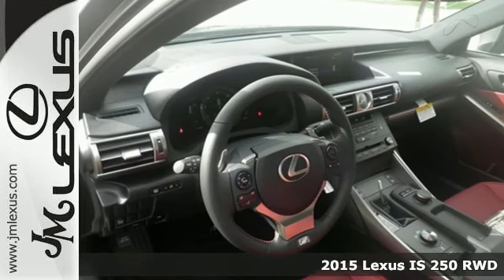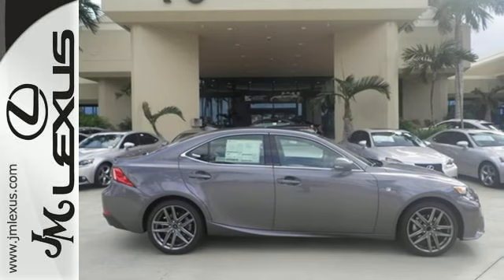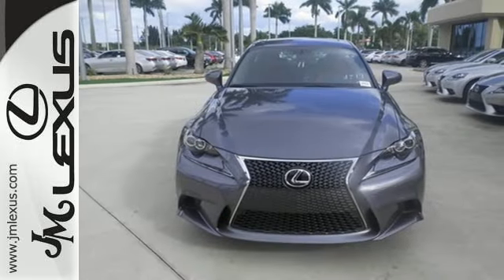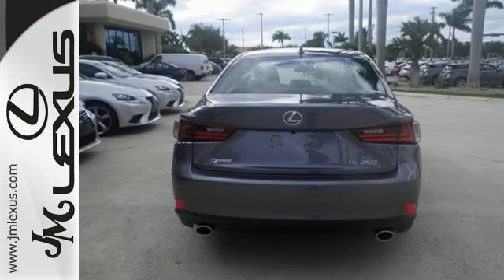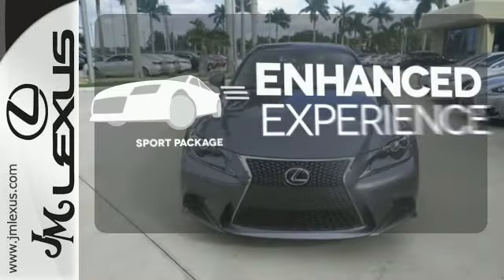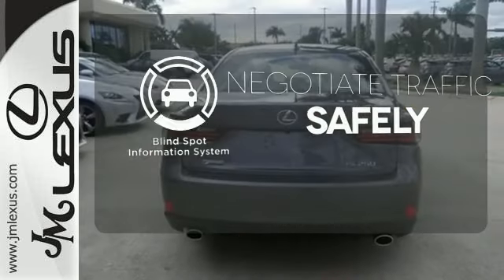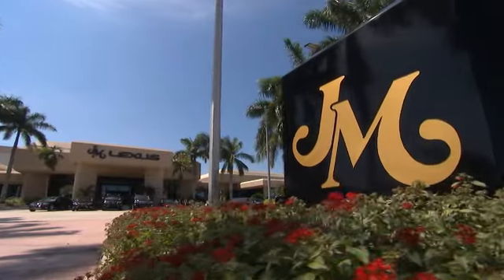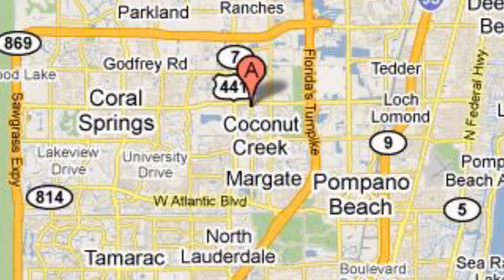New 2015 Lexus IS 250 RWD Margate FL Ft-Lauderdale, FL #52801 - SOLD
Year: 2015
Make: Lexus
Model: IS 250 RWD
Trim: 4DR AUTO TRANS
Engine: 2.5L V6
Transmission: Automatic 6-Speed
Color: Nebula Gray Pearl
Interior: Rioja Red NuLuxe
Stock #: 52801
VIN: JTHBF1D23F5056744
You are currently viewing a new 2015 Lexus IS 250 RWD with JM Lexus the #1 Volume Lexus Dealer since 1992! Thank you for your interest. We look forward to working with you. Stock #: 52801 Exterior: Nebula Gray Pearl Interior: Rioja Red NuLuxe Trim: 4DR AUTO TRANS JM Lexus 5350 West Sample Rd Margate FL 33073

Address:
5350 W Sample Rd